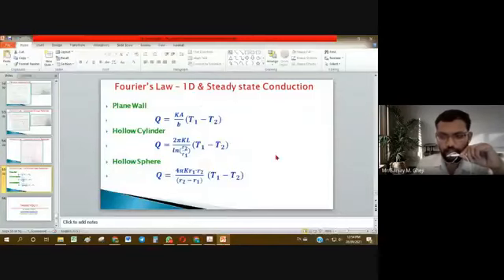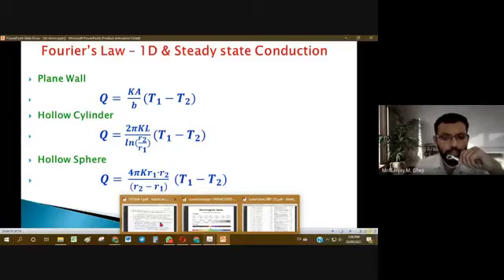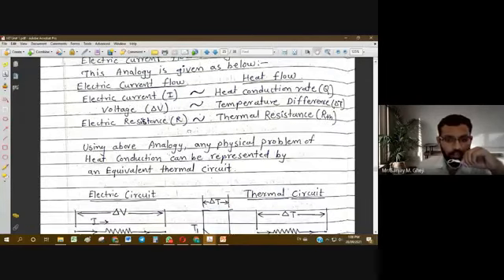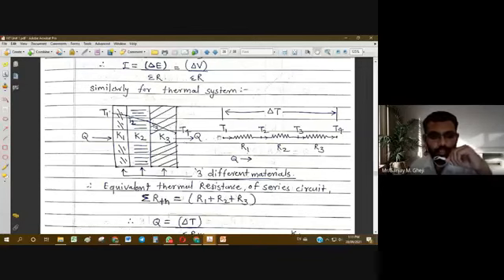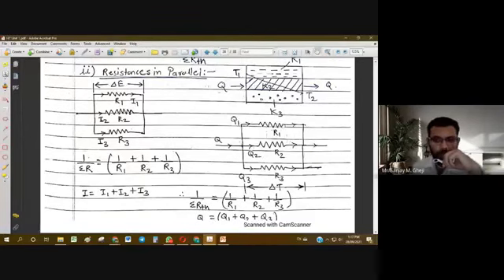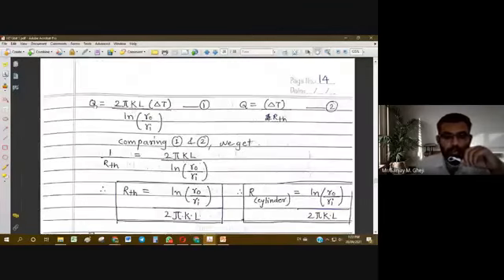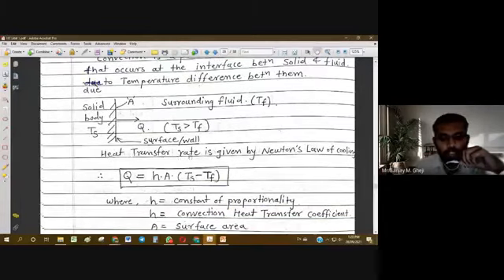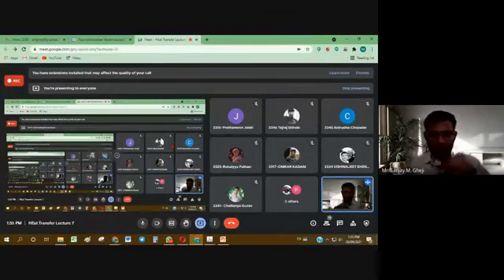HT Lecture 07 || Electrical Analogy & Thermal Resistance